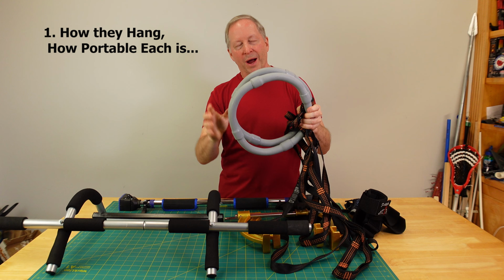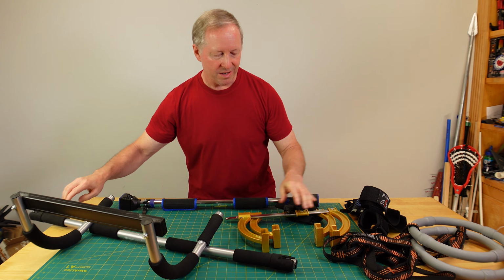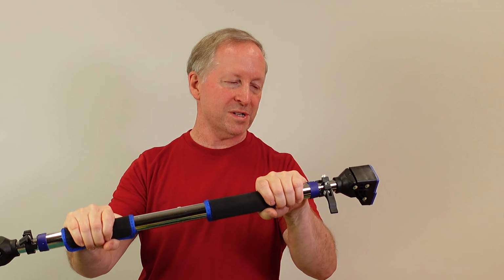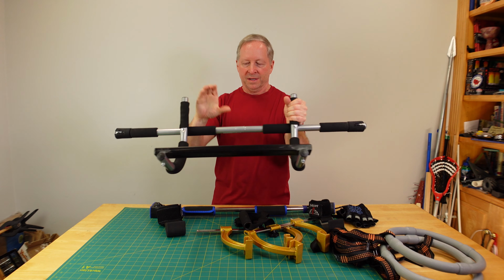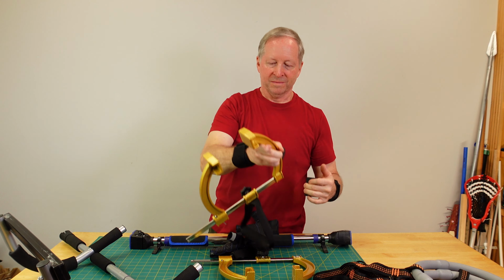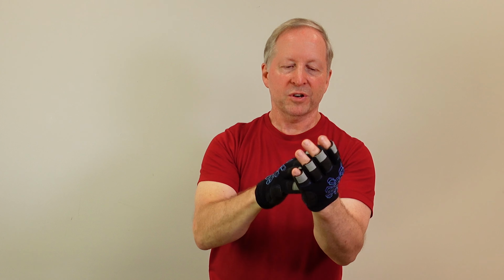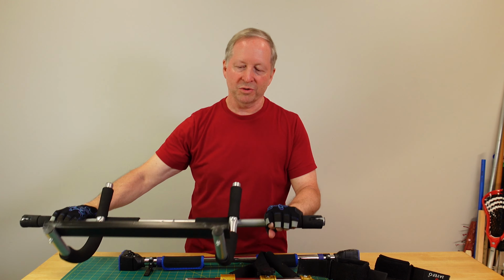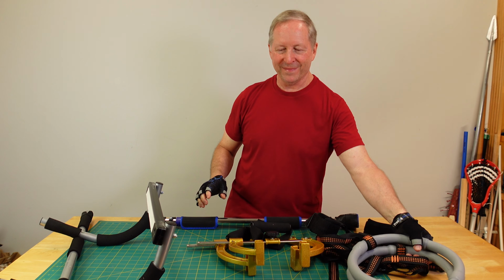Best Grip, Hanging, and Pull Up Gear After 2 Years of Testing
Peter Attia and others say grip strength is an strong indicator of longevity and the quality of your life as you age. You don't have to spend a lot of money to get gear that will work for you. I'll share what I've learned testing all sorts of gear from gloves to portable pull up bars. This in an honest review, I paid for all the gear in the video with my own $s.

Gym rings
Fast pull up bars
Doorway pullup bar (similar)
Clamp portable pullup bar (similar)
3/4 fitness, sailing gloves
Weight lifting metal hooks

This Video was shot with a Sony ZV-1 Digital Camera (unsponsored)

 / audiolibrary